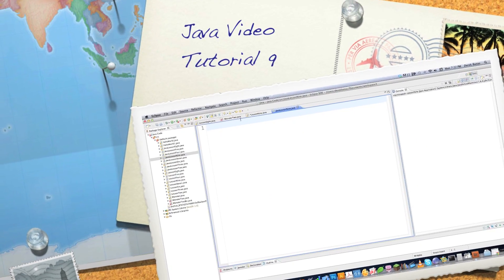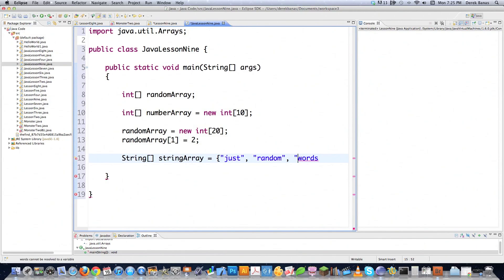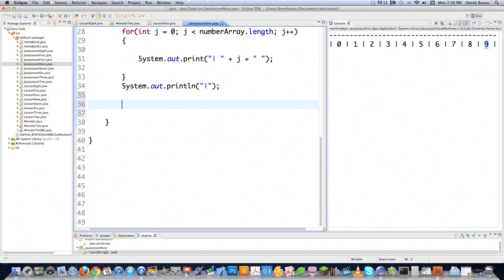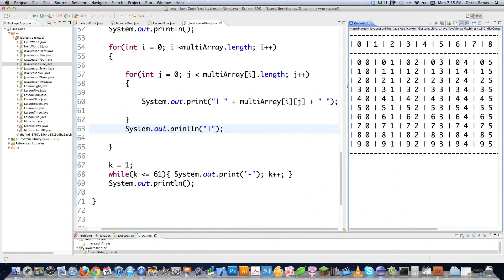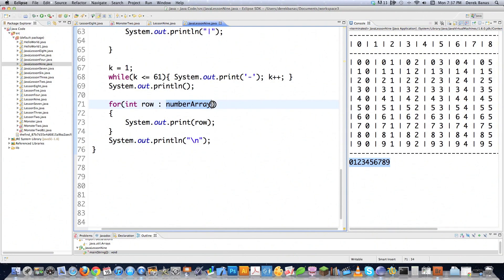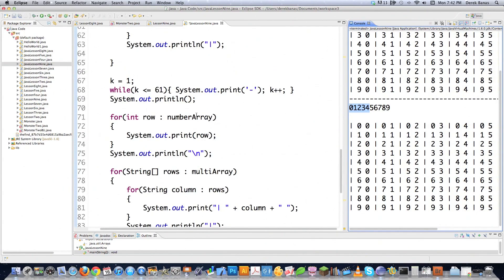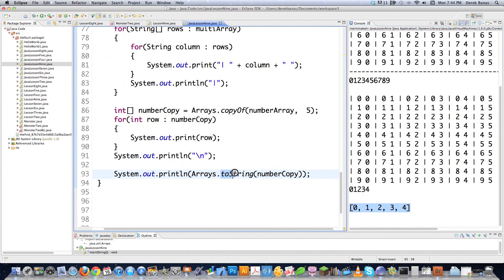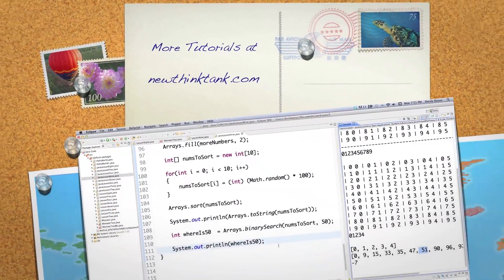Java Video Tutorial 9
In this video I go over everything you'd ever want to know about Java Arrays.

I show you how to create arrays, numerous ways to populate them, tricks involving multidimensional arrays, the enhanced for loop, Array library methods and more.